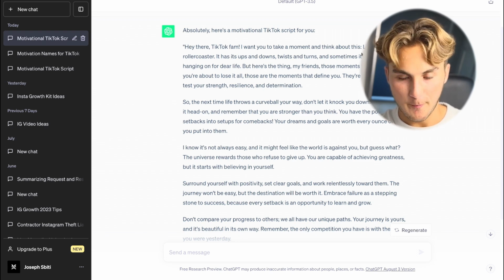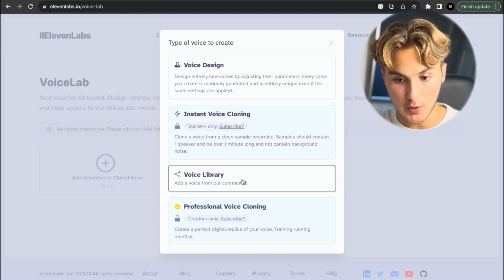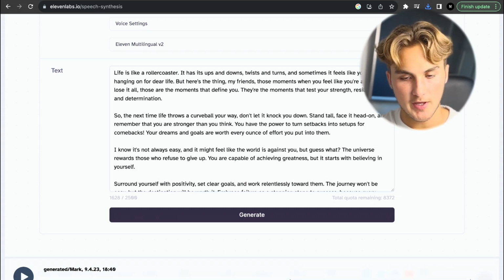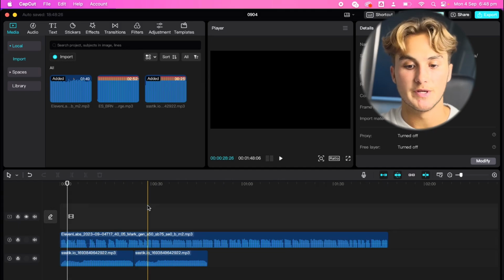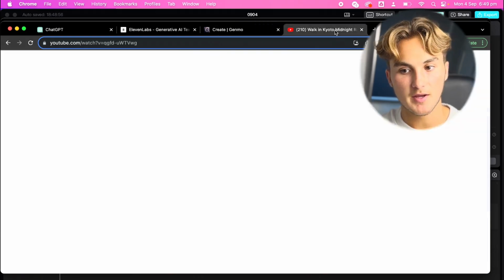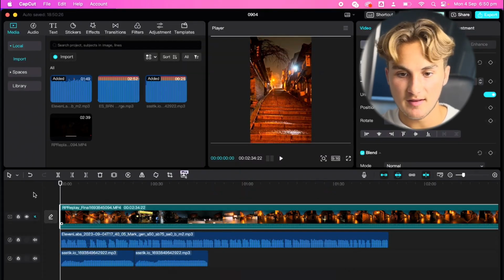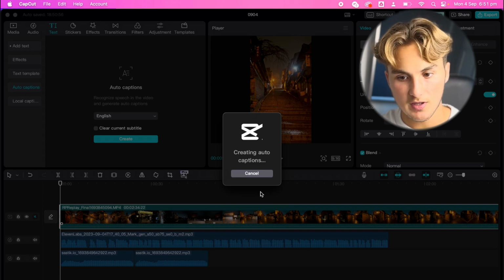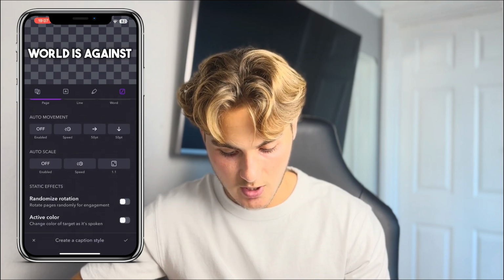How I Make $100,000 A Month From YouTube Videos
No scams. No false promises. Just real methods that work.

If you want, I can also create:
✔ A shorter version
✔ A more professional version
✔ A more hype/viral version
✔ A version with keywords to boost search